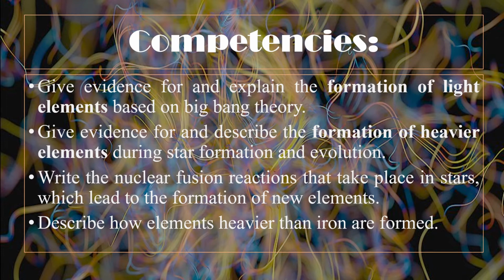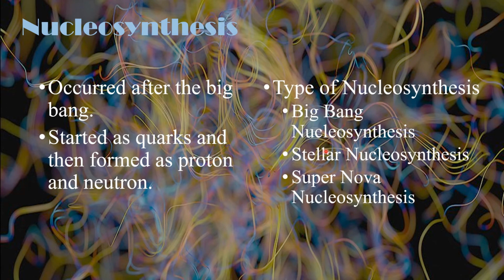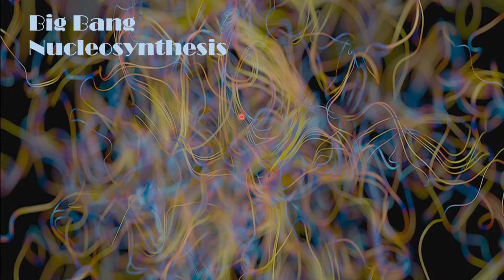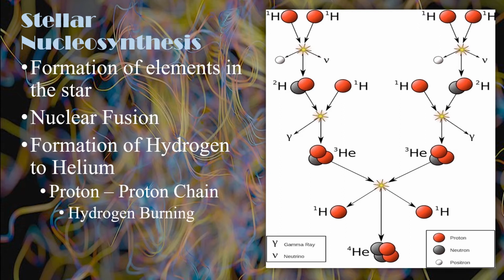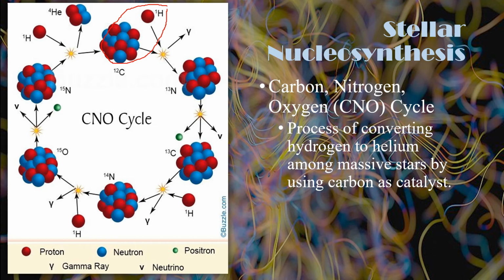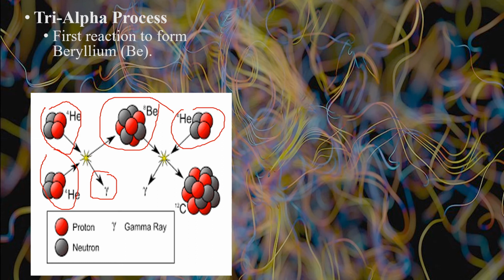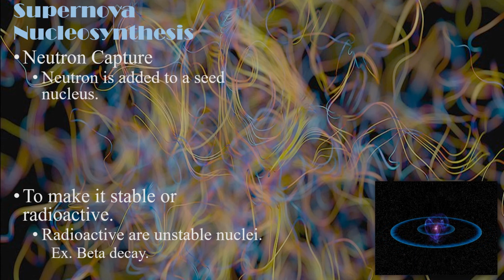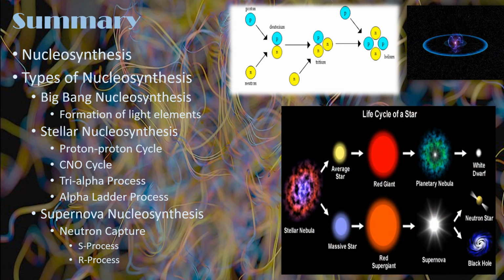Physical Science l Big Bang Theory l Part 2